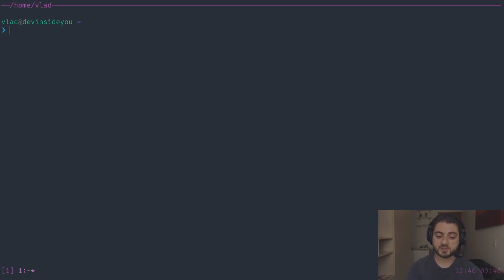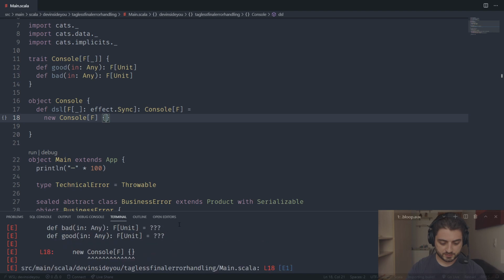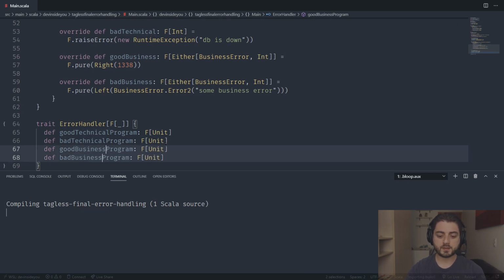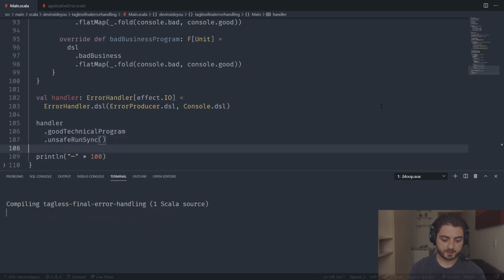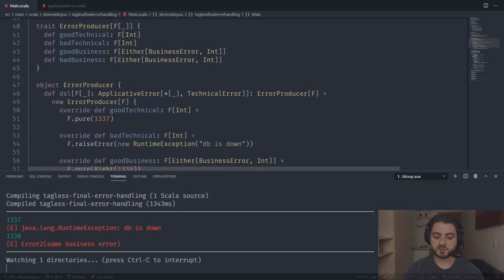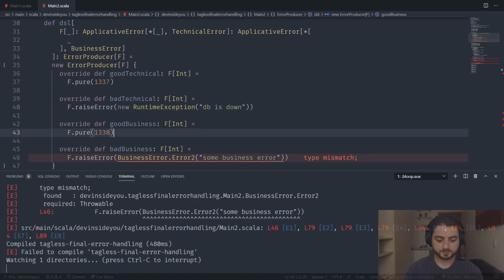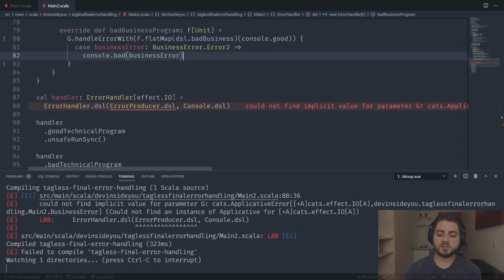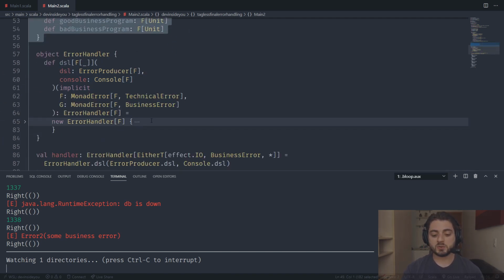Tagless Final - 4 error channel encodings (Error Handling - Part 1)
Among them are the mtl and the bifunctor encodings. This is part 1/2.

Table of Contents:
00:00 intro
01:41 project setup
04:02 business vs technical error channels
05:10 the first encoding: Business errors: Either, Technical errors: cats.ApplicativeError
24:18 the second encoding: cats.ApplicativeError for both